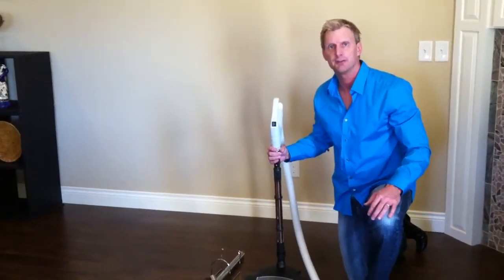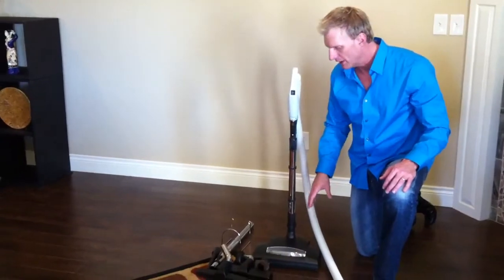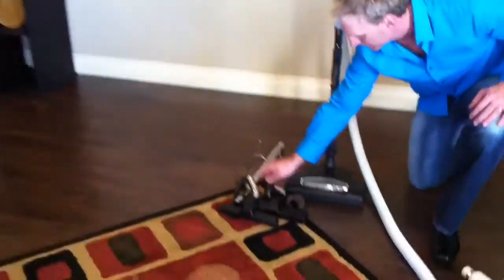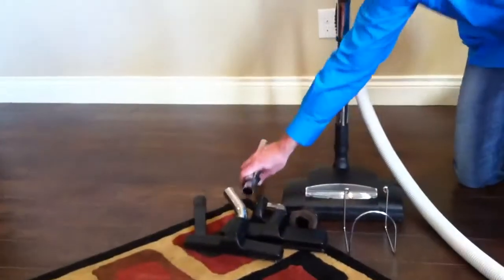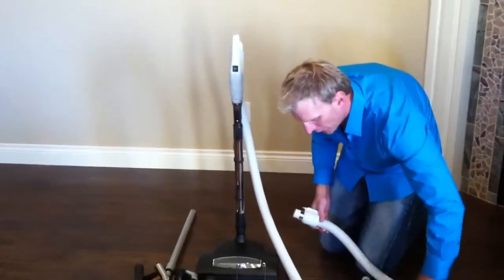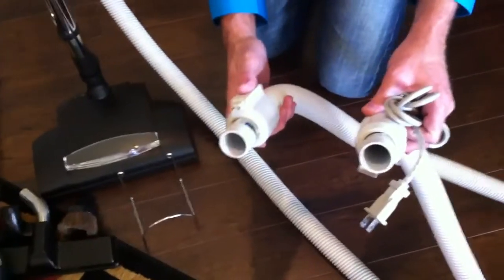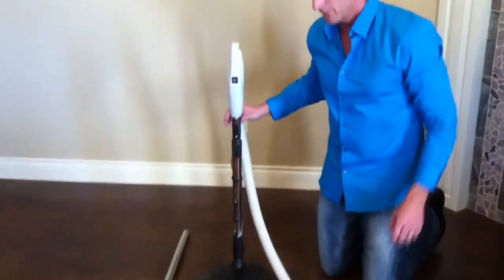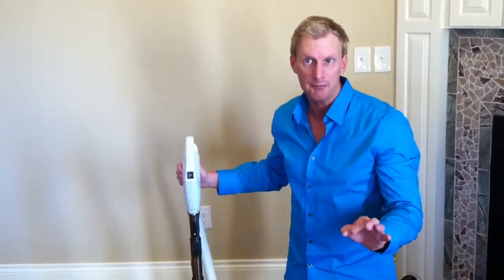Wessel-Werk EBK 340 Power Team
Demo of Wessel-Werk EBK 340 Power Team